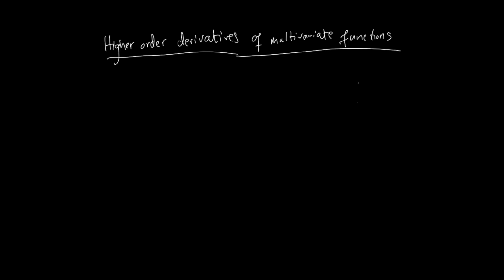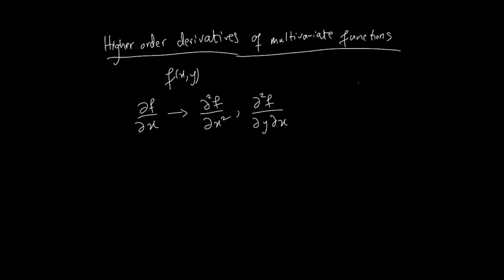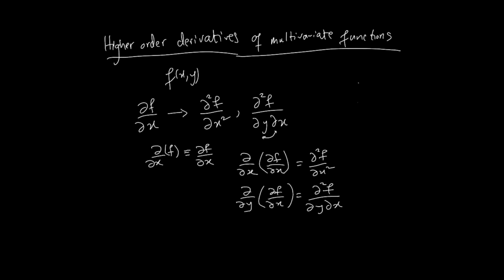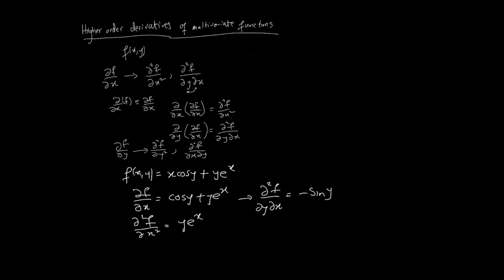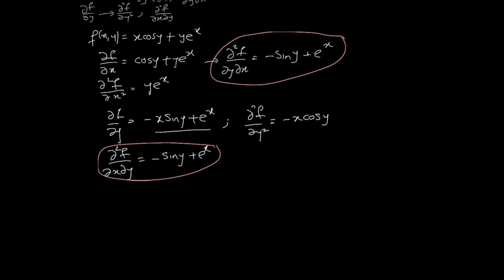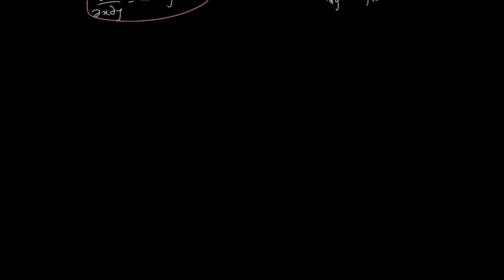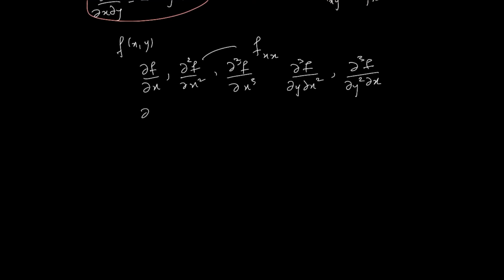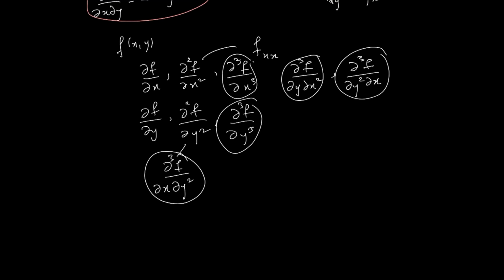Partial Differentiation - Higher order derivatives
This video looks at how we calculate 2nd and 3rd order derivatives for multivariate functions.